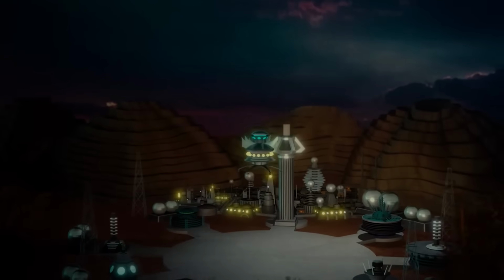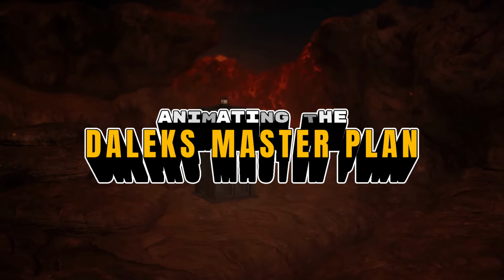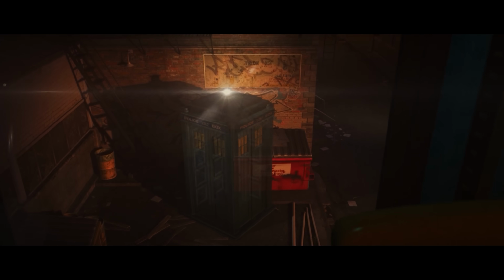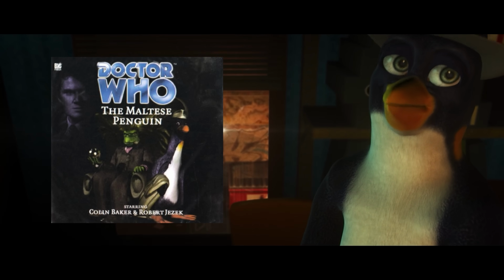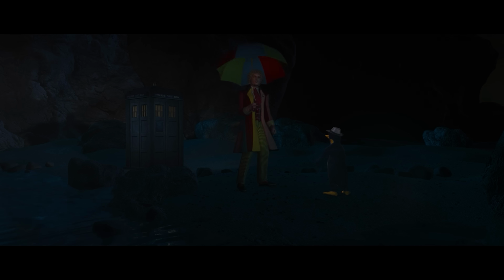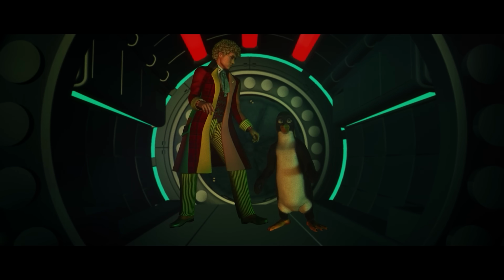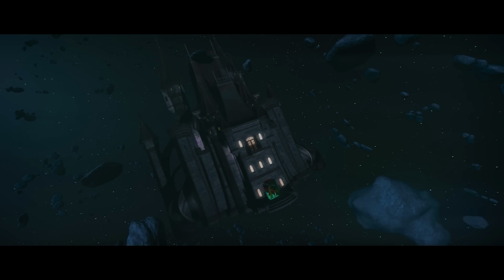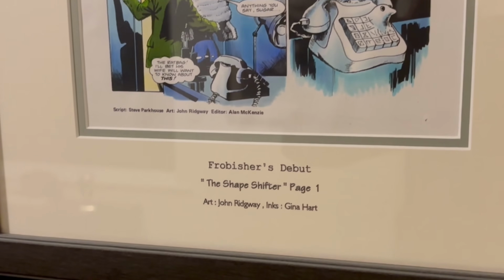The Daleks' Master Plan ANIMATED! | Doctor Who Fan Animation | Making Of Documentary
Today we discuss the incredible work of Timepiece Animation, bringing life back to the The Dalek's Master Plan and his ambitious feature length Big Finish Sixth Doctor adventure - The Maltese Penguin! 🐧

Follow @TimepieceAnimation to see his work!

Doctor Who clips are owned by the BBC, and music licensed from Motion Array

Thanks for being nice to me :)